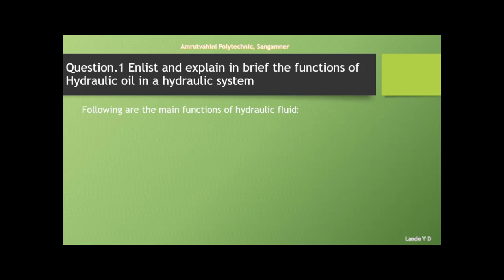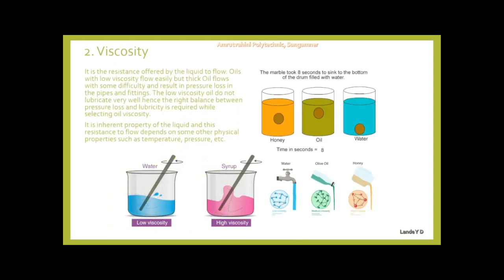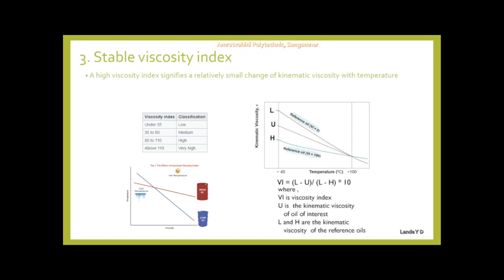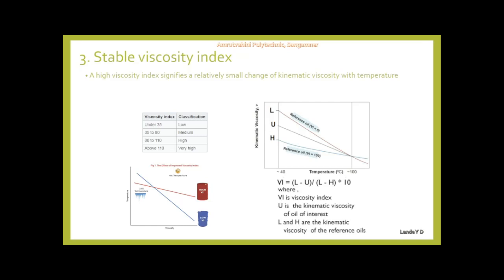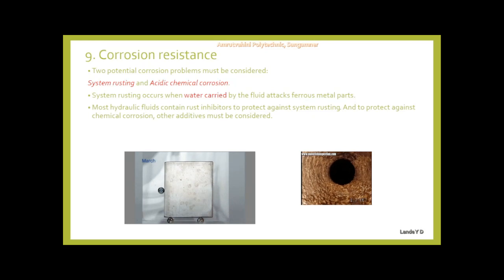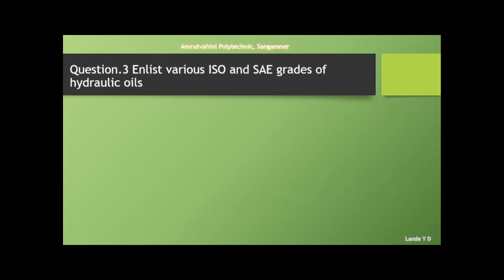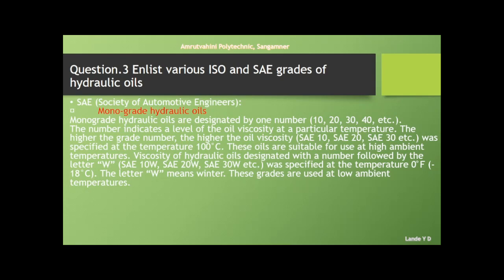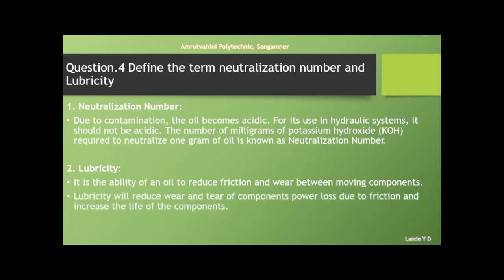Hydraulic & Pneumatic Questions Part 3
Hello everyone and welcome to our question and answer video on hydraulic and pneumatic systems. In this video, we will be answering some of the most commonly asked questions about these two systems. Whether you are a beginner, an experienced professional, or simply curious about how hydraulic and pneumatic systems work this video is for you.
In this video, we'll be answering some of the most commonly asked questions about hydraulic and pneumatic systems.
Our experts will answer questions like:
How does a hydraulic & pneumatic system work?
What are the advantages of hydraulic & pneumatic systems?
What are the disadvantages of hydraulic & pneumatic systems?
What components are used in hydraulic & pneumatic systems?
What are advantages, disadvantages and application of components like control valve, pump, actuators and accessories used in hydraulic & pneumatic systems?
How do you choose between hydraulic and pneumatic systems and components for different applications?
What are the functions and properties of Hydraulic oil in a hydraulic system?
Classification, type, construction and working of components like control valve, pump, actuators and accessories used in hydraulic & pneumatic systems
Classification, type, construction and working of compressor used in pneumatic system
How will you design different type of hydraulic & pneumatic circuit for different application?
We hope this Q&A video has been helpful in answering some of your questions about hydraulic and pneumatic systems.